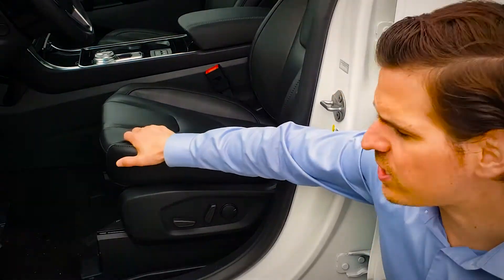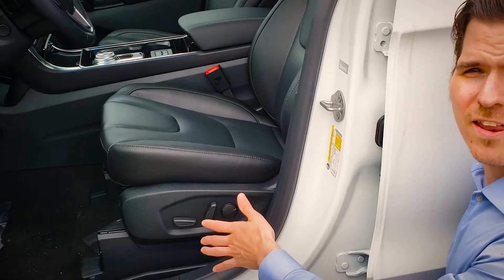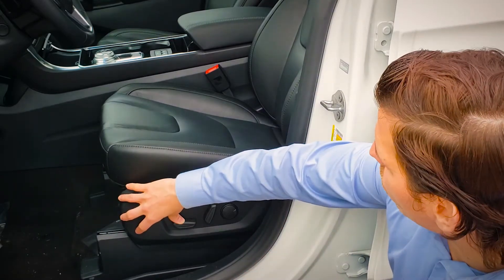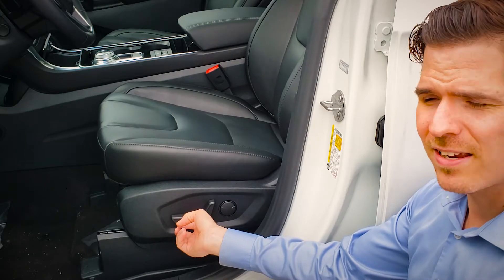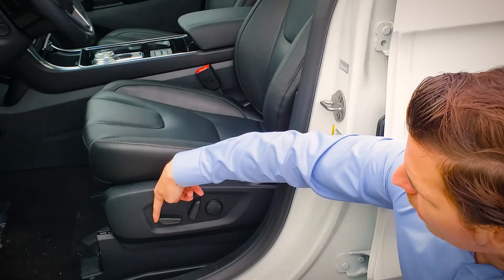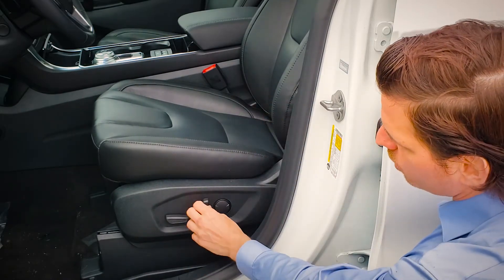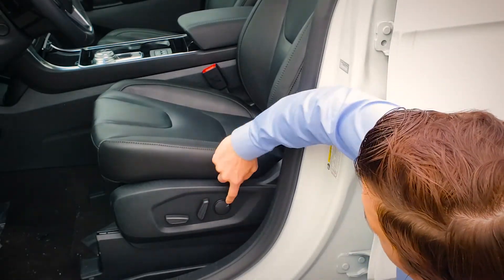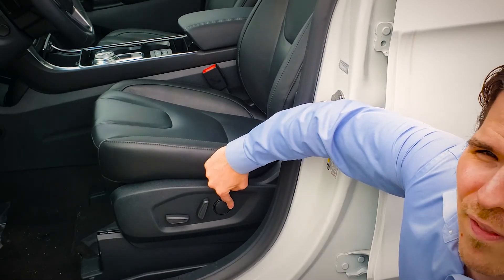2020 Ford Edge Titanium | How to Adjust the Driver's Seat on the 2020 Ford Edge Titanium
Are you trying to figure out how to adjust the driver's seat on the 2020 Ford Edge Titanium?

Check out this video to find out how!